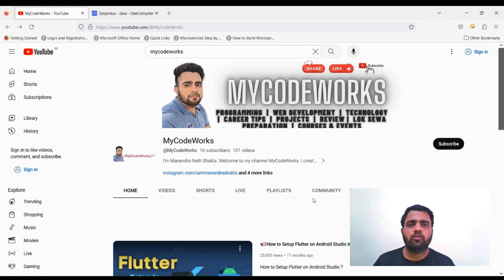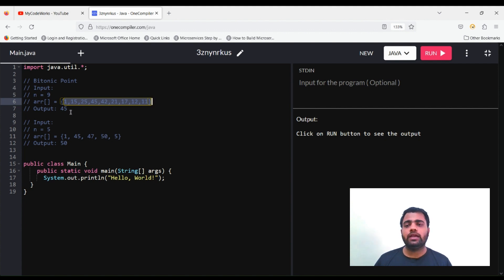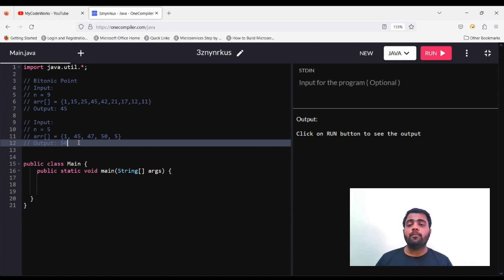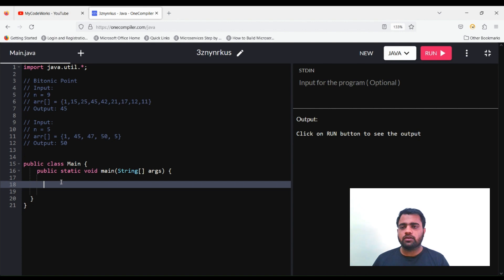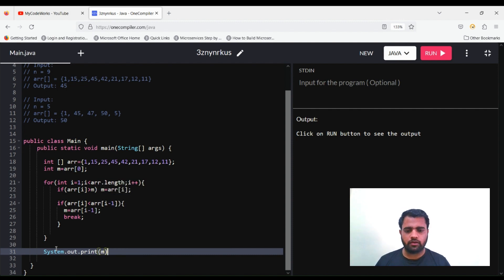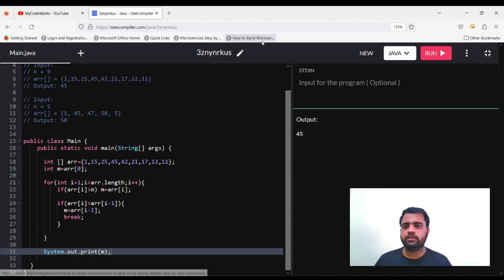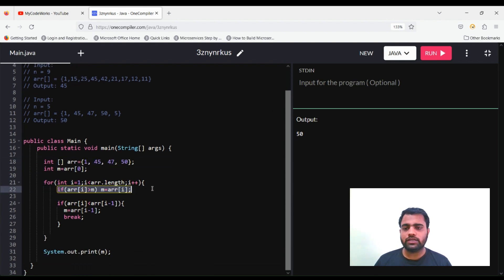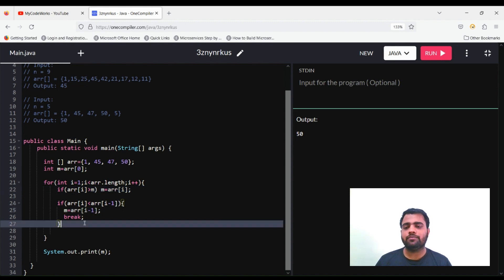Bitonic Problem | Leetcode Problem | Problem Solving Using Java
Welcome to MyCodeWorks, your go-to destination for mastering programming and problem-solving with Java! 🚀 In this video, we're tackling the challenging "Bitonic Problem," a LeetCode problem that will sharpen your algorithmic skills.

🔍 Key Video Highlights:

Understanding the Bitonic Problem Statement
Applying Efficient Java Programming Techniques
Step-by-Step Problem Solving
Code Walkthrough and Explanation
Time and Space Complexity Analysis
Tips and Tricks for LeetCode Success

💡 Whether you're a beginner looking to strengthen your problem-solving skills or a seasoned coder aiming to ace your next technical interview, this video has something for everyone.

🔗 Be sure to check out our Problem Solving playlist for more challenging problems and expert solutions

💬 Have questions or suggestions? Your feedback fuels our content creation!